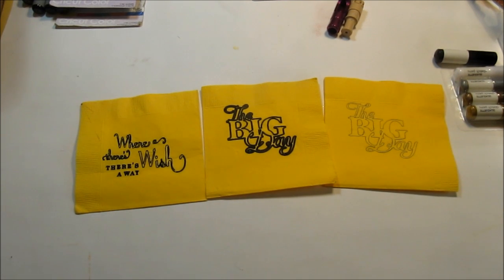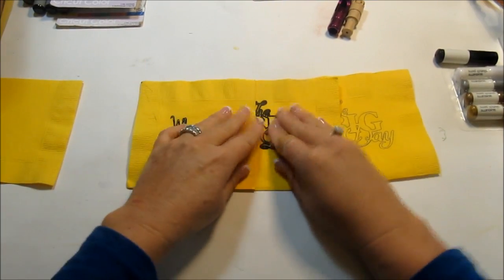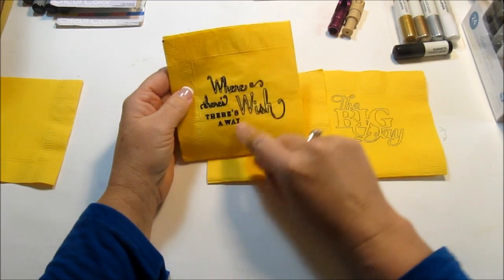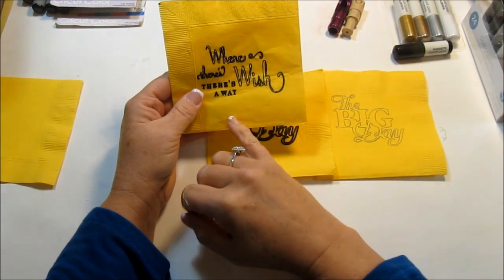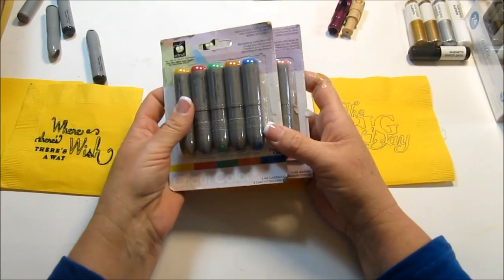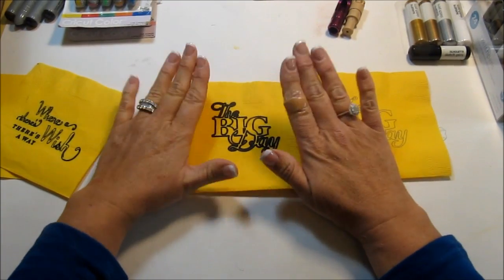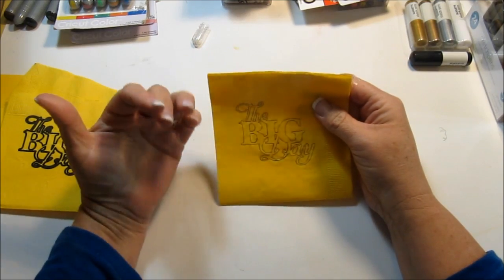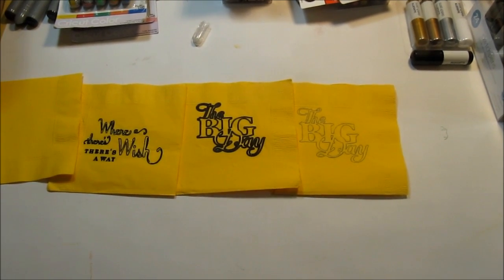Napkin Designs Silhouette vs Cricut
Here's a short video on how you can use your Silhouette or Cricut to add designs to a napkin.